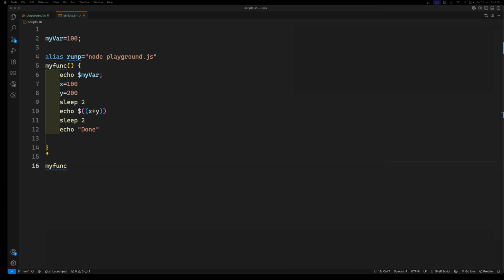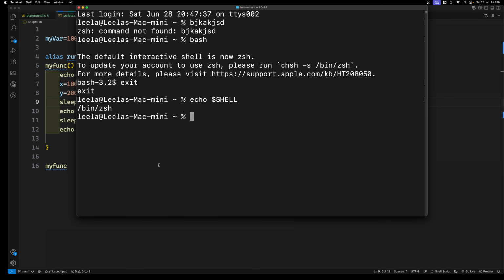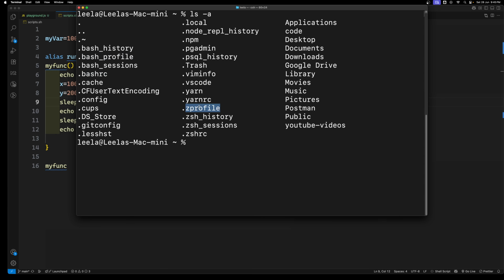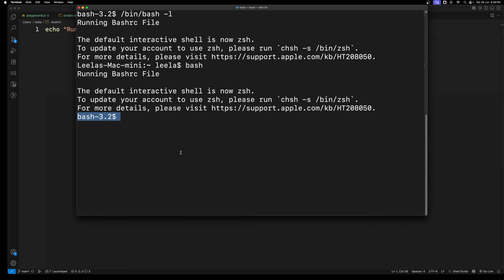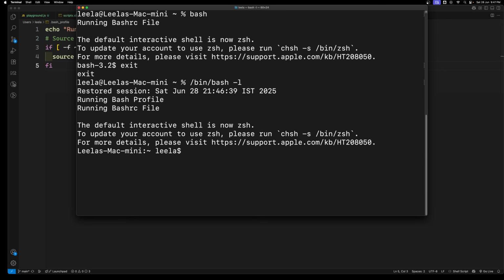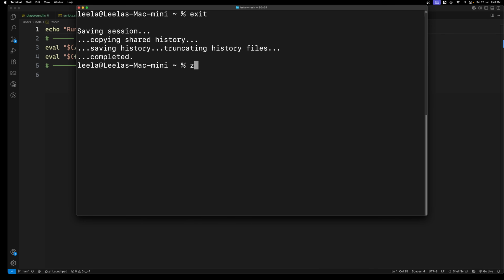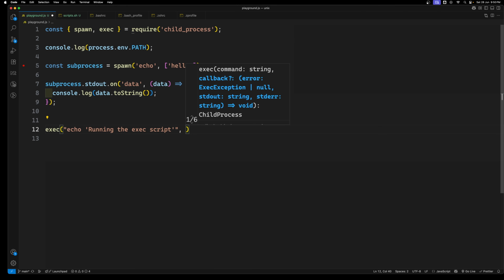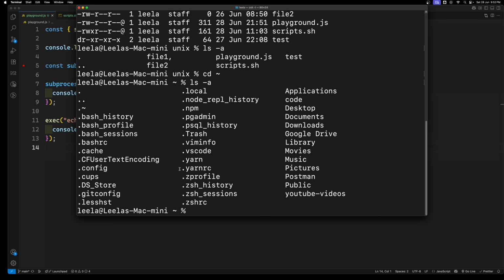115. Login vs Non-Login Shells Explained | .bashrc, .zshrc, .profile, and More!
In this video, we break down everything you need to know about login and non-login shells, interactive and non-interactive shells, and how they affect the configuration files like .bashrc, .zshrc, .profile, and .bash_profile.

We explore:

What files run when a shell starts
The difference between login and interactive shells
Why your ll alias might not work in scripts
How to make your terminal run as a login shell
The performance trade-offs of login vs non-login shells
Real-world examples on Linux and macOS using Bash and Zsh
Whether you're a beginner or looking to sharpen your Unix/Linux skills, this video will give you clarity on how your shell environment is set up and how to customize it the right way.

🔧 Bonus Tip: Learn how to back up your config files safely before making changes!